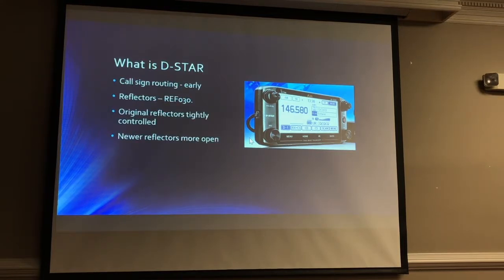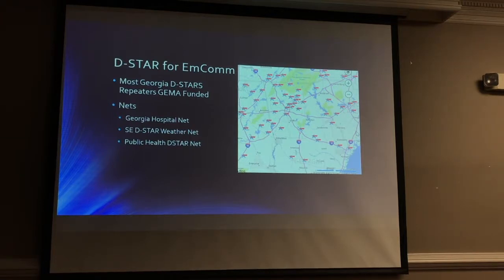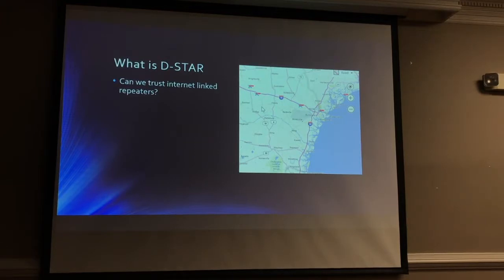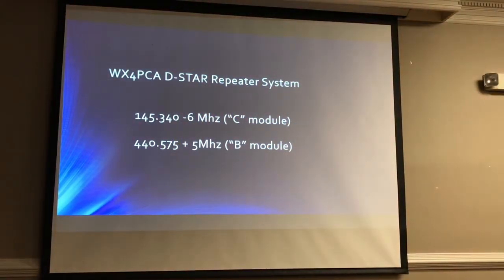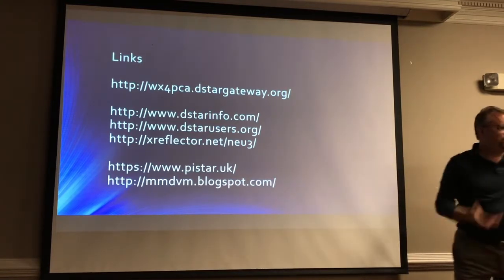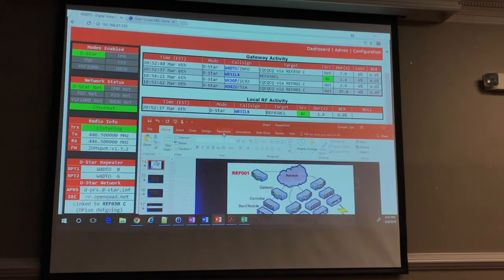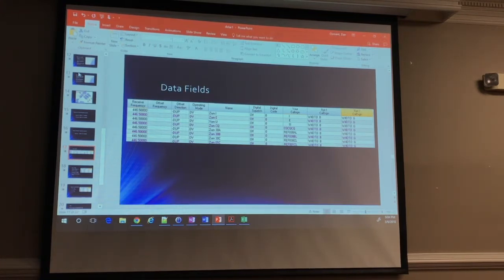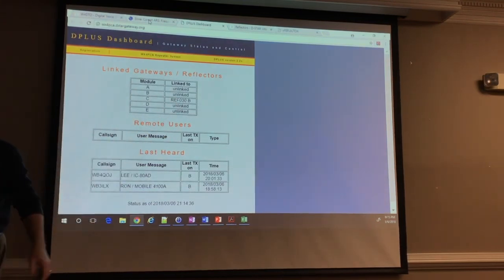D-Star SCARS Meeting Presentation 6 Mar 2018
Presentation on D-Star given at the 6 Mar 2018 Silver Comet Amateur Radio Society club meeting.